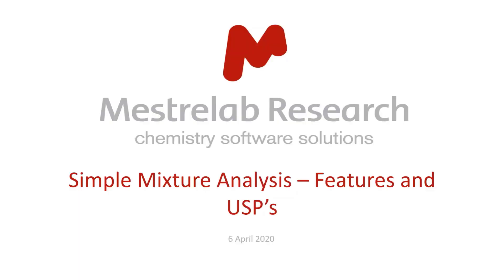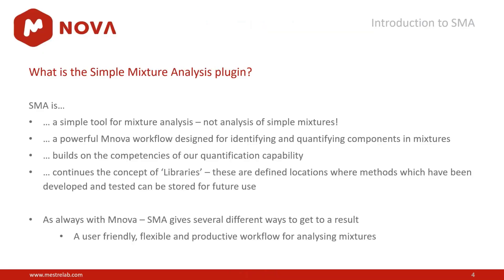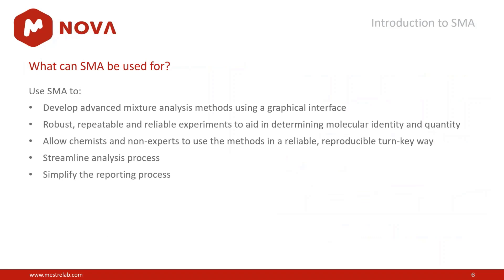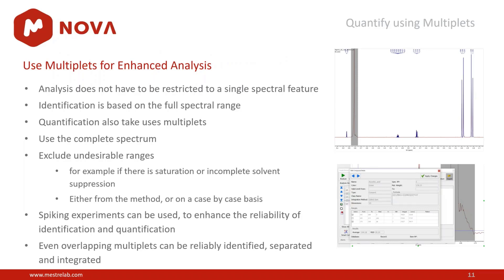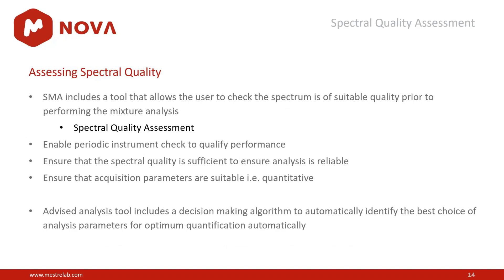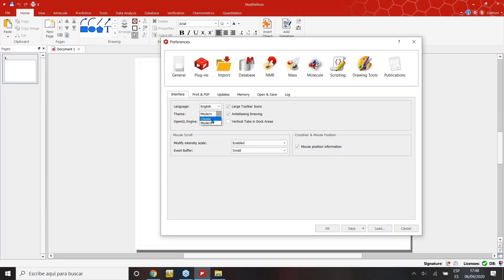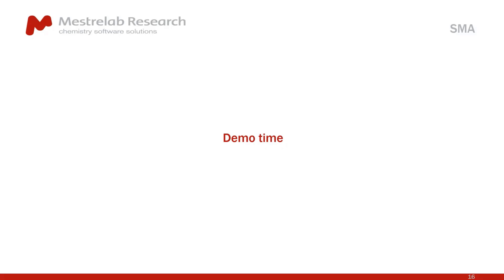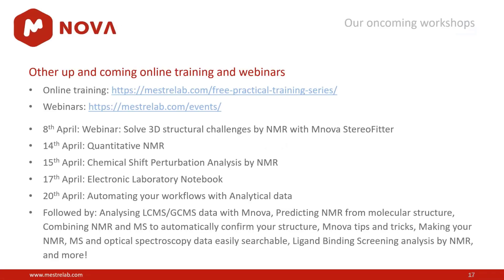Mnova Training Session - Mixtures Analysis by NMR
Watch the most comprehensive way to perform targeted analysis of 1D and 2D NMR spectra using Mnova Simple Mixtures Analysis (SMA).
You can download the datasets used during the session from the Mestrelab